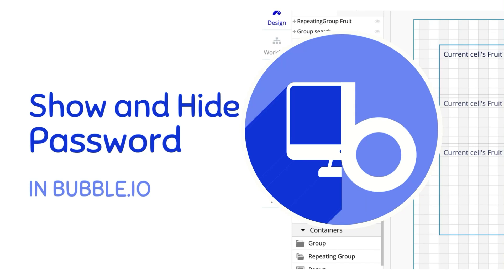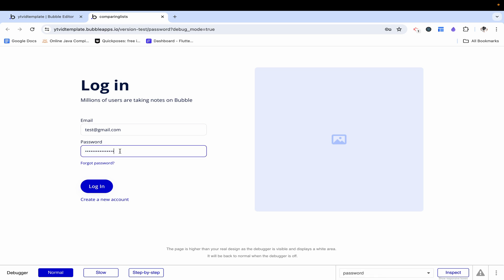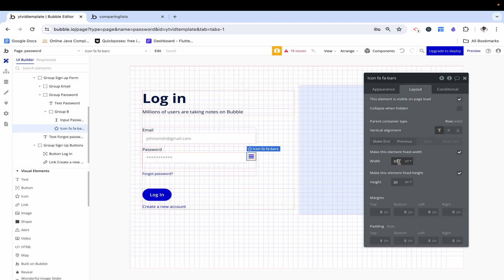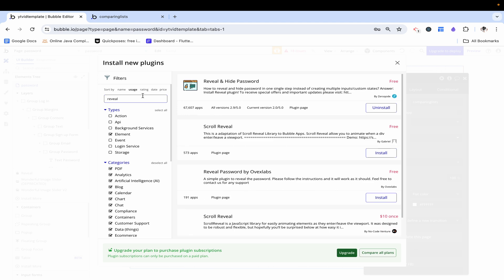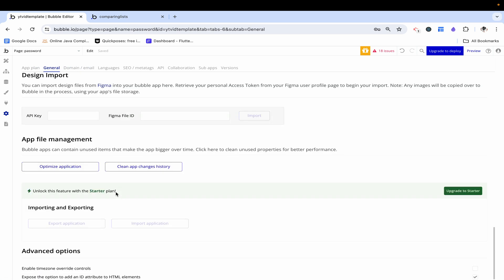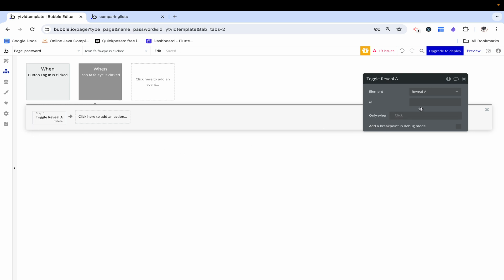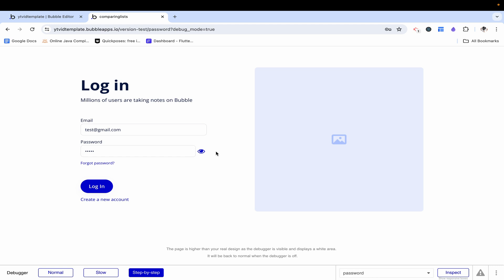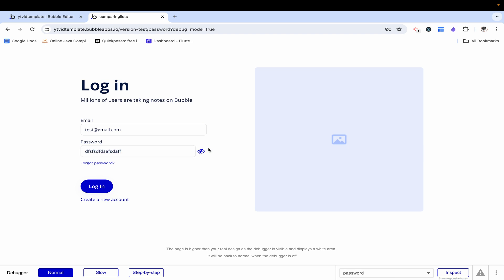How-to Show and Hide a Password in Bubble.io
Use a plugin to toggle between revealing and hiding a plugin.

📜 Get Certified!